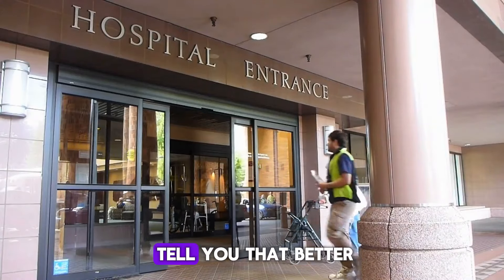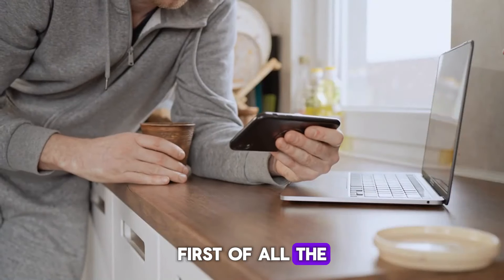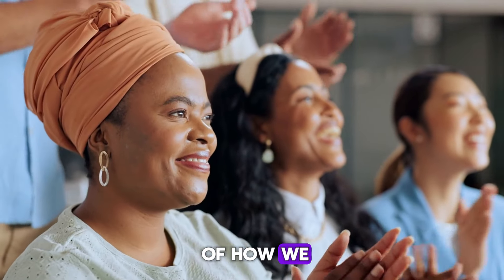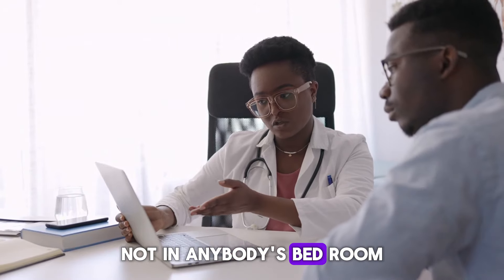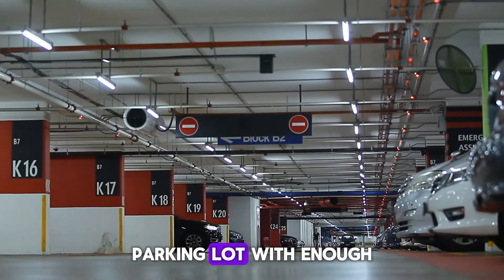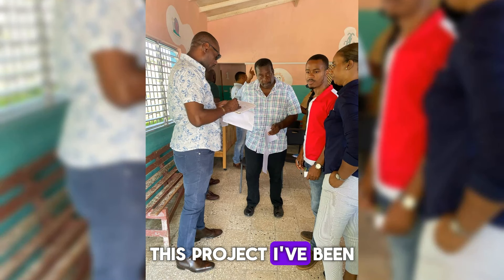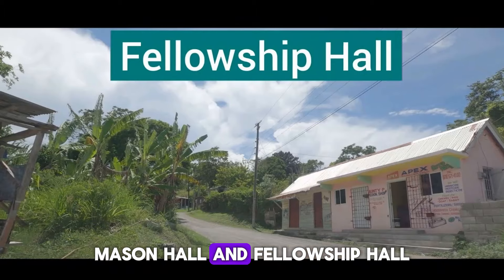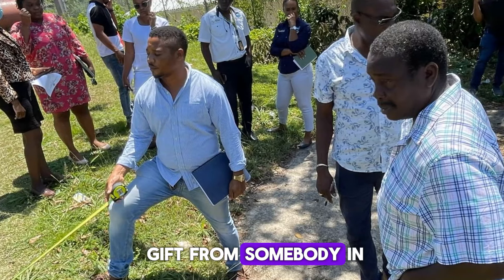Big Changes Coming to St Mary Clinic!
Step into the future of healthcare with our clinic upgrade tour! In this video, we'll showcase the latest advancements and renovations to transform a St Mary clinic into a state-of-the-art medical facility. From cutting-edge technology to enhanced patient comfort, join us as we explore the exciting changes revolutionizing healthcare delivery in rural Jamaica.